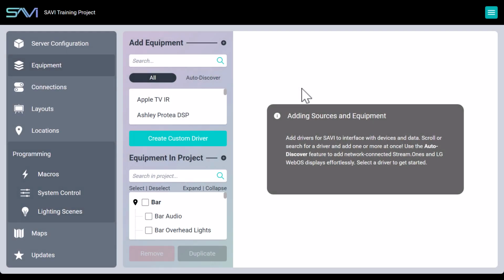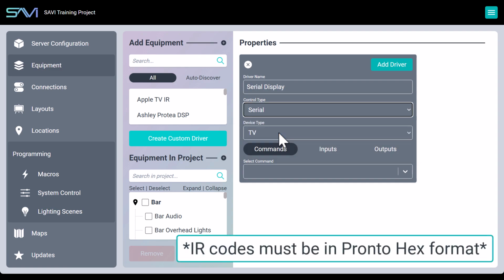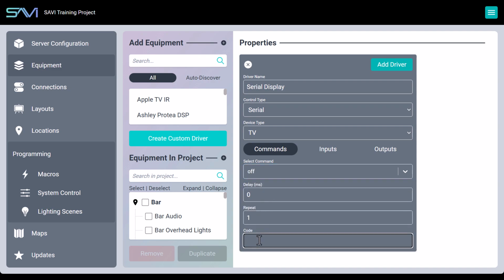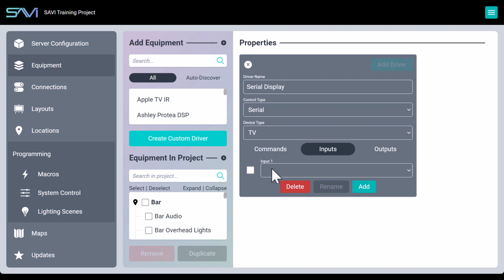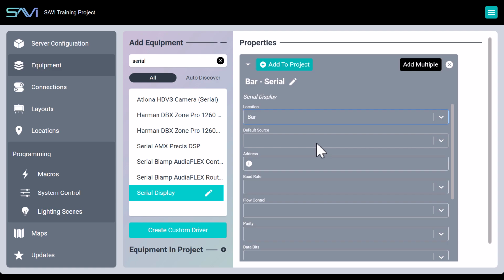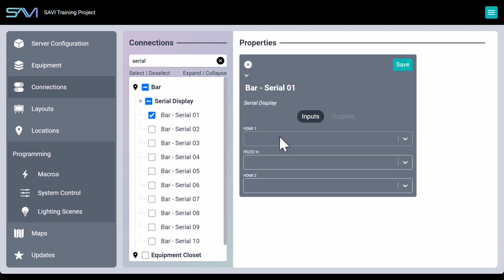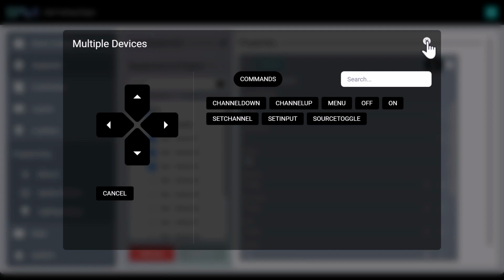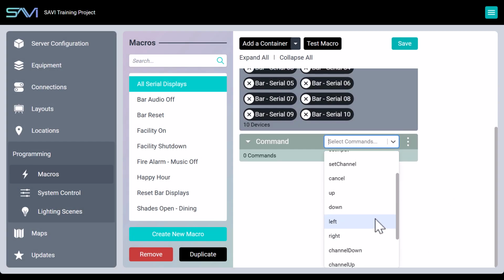Creating Custom Drivers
Learn how to create custom drivers in SAVI Creator. The example featured shows how to create a custom serial driver as well as adding serial codes for various commands and implementing a SAVI Connect I/O Serial Module.

00:00 - Intro
00:26 - Getting Started
01:08 - Saving Commands
01:56 - Adding Additional Inputs
02:30 - Output Tab
02:45 - Adding the Driver & Creating Instances of it
03:37 - Making the Connections
04:06 - Sending Test Commands from Equipment Tab
04:25 - Editing the Driver
04:54 - Controlling Serial Displays from Facility View
05:05 - Sending Serial Commands with Macros
05:18 - Final Note & Outro